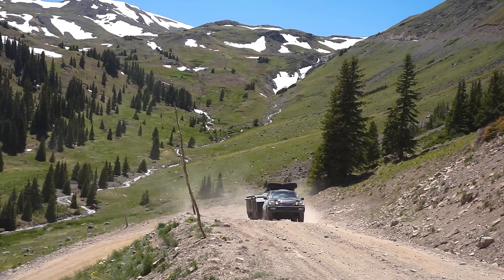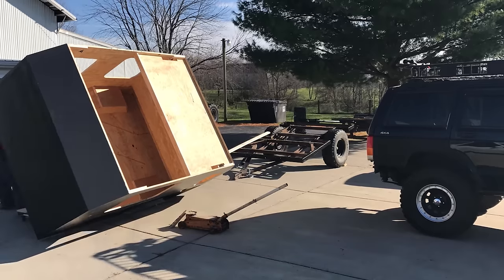Has Off-Roading been too much for the DIY Overland Camper Build?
We take another look at the DIY pop top overland off road camper that Wes from Shawnee Hills Workshop built. This is a unique build since the top is a popup, allowing a family of five to fit in it!